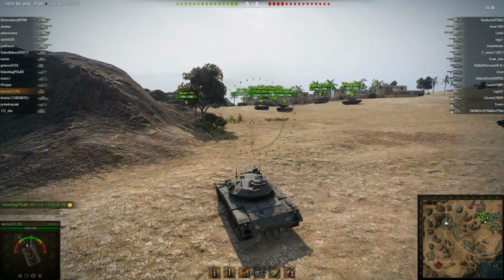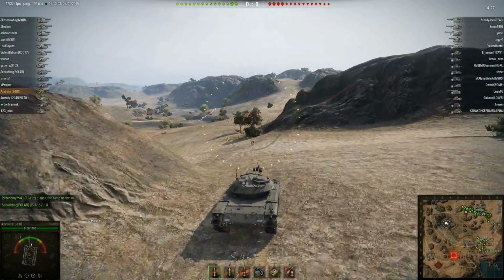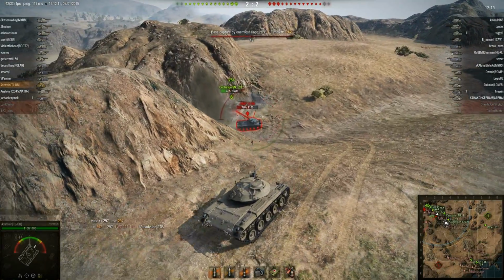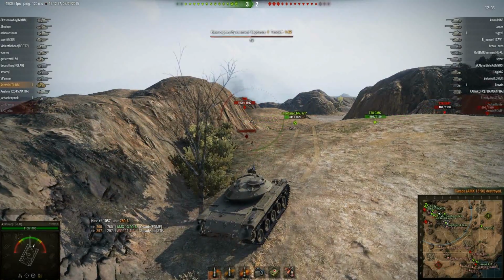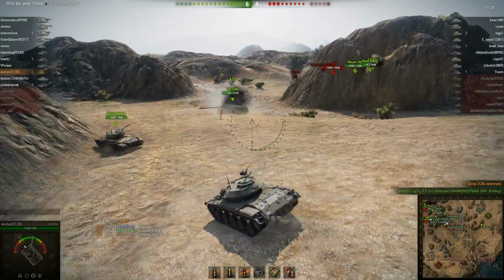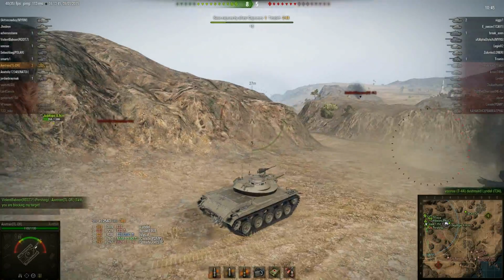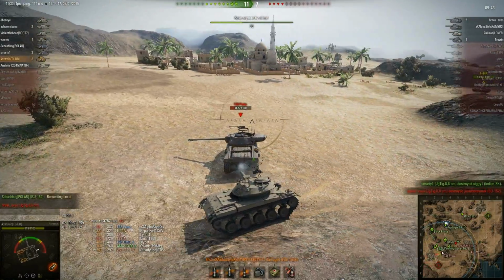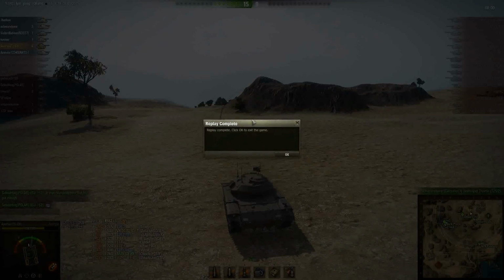Hep Cat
9.4 replay from Axetrain, demonstrating the monstrous firepower of the T49. No postgames, sorry.

Also sorry about the clumsy ending, my brain operates about three weeks ahead of my mouth so I trip over myself all the time.